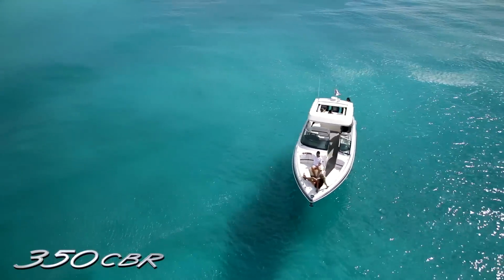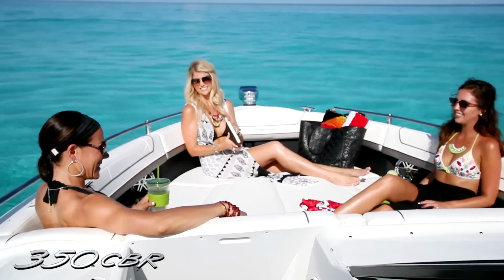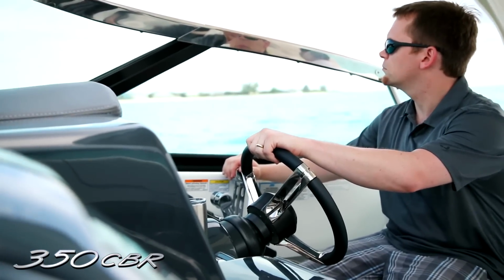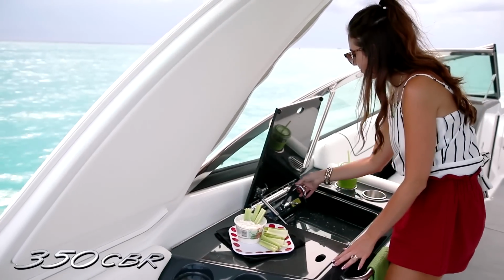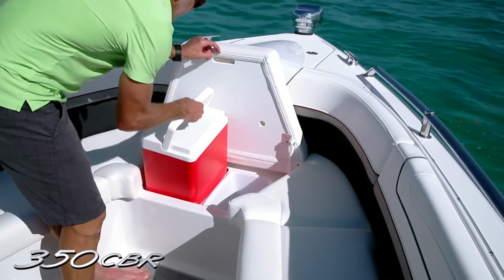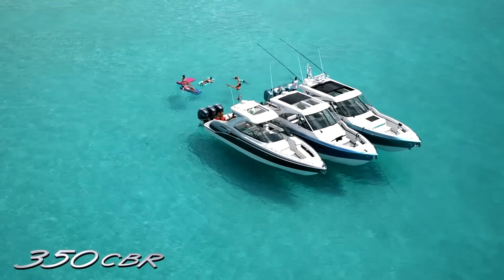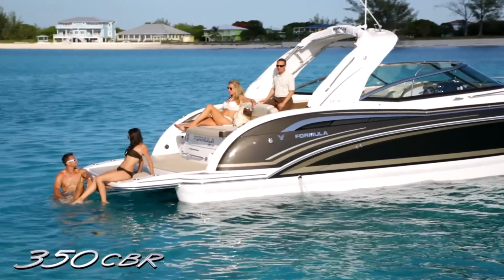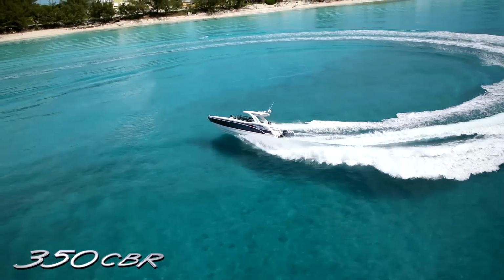Formula Boats 350 Crossover Bowrider - 2020